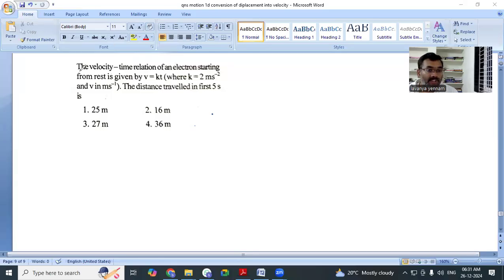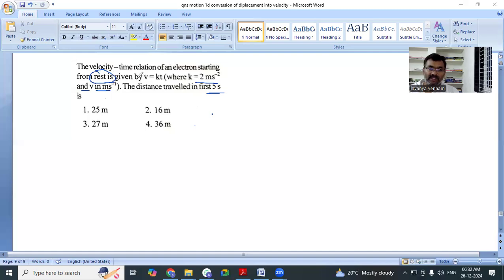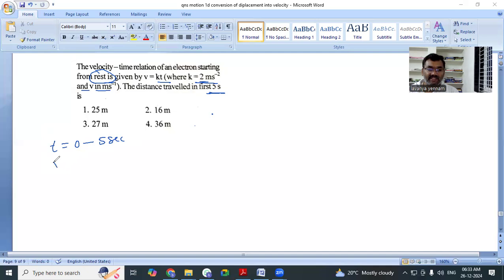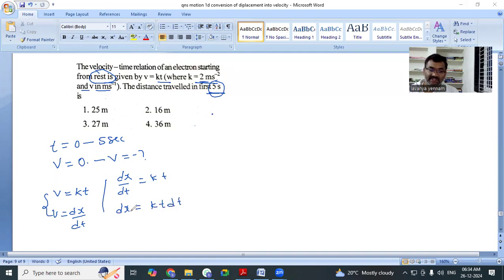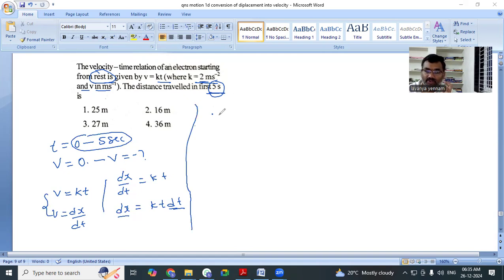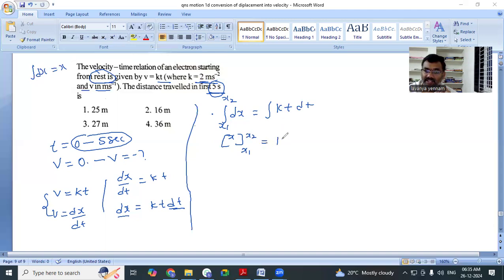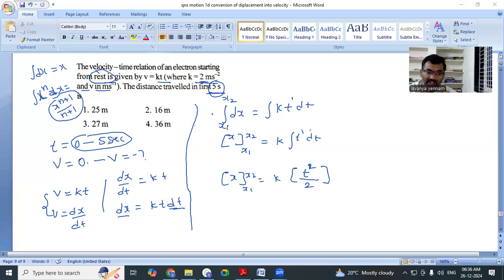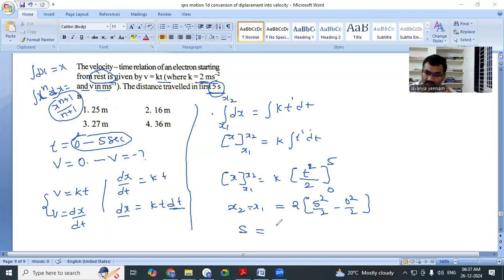physics jee mains neet eamcet motion in 1d conversion of velocity into displacemet qno.9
physics jee mains neet eamcet motion in straight line conversion of velocity into displacement qno.9
telugu academy physics objective jee mains,neet eamcet,